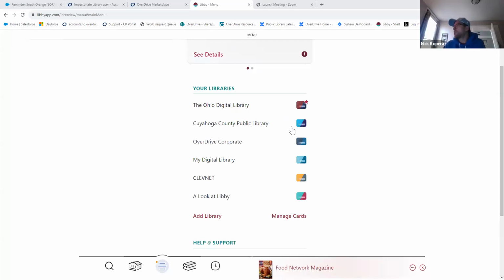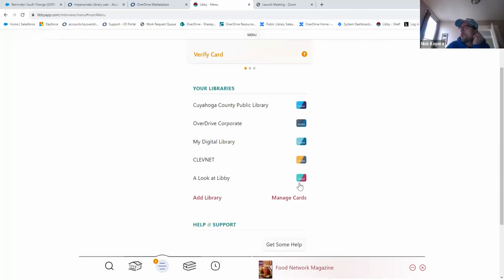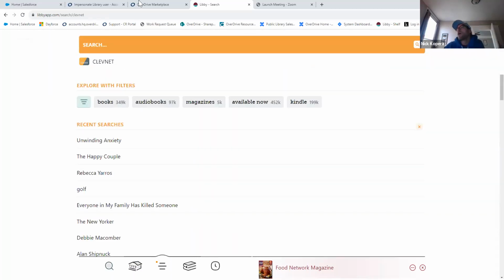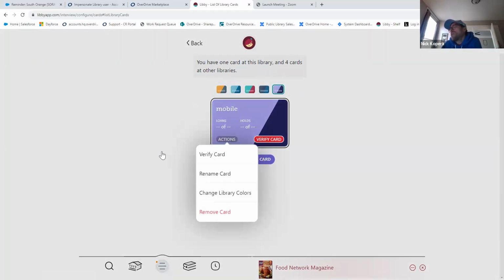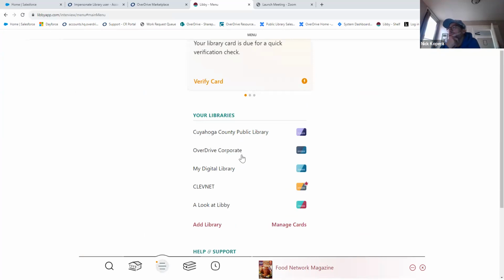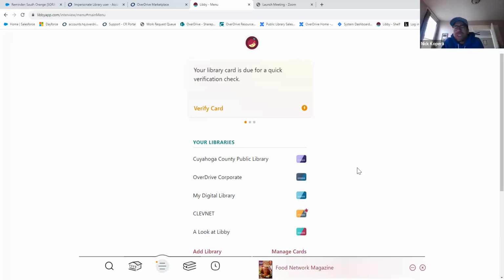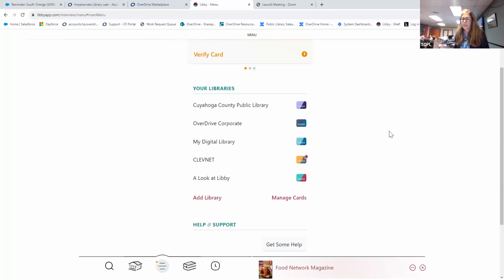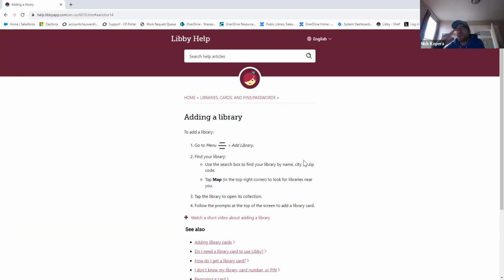SORA - OverDrive Training 11/13/2023